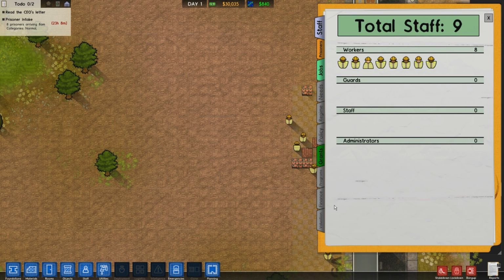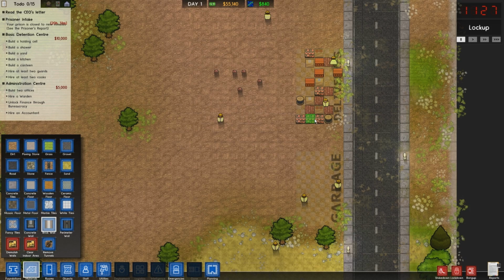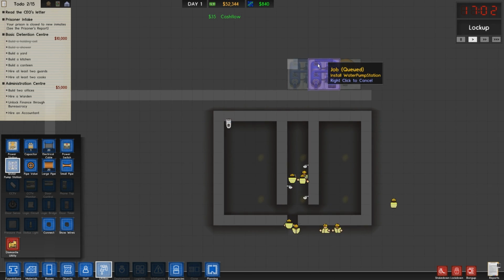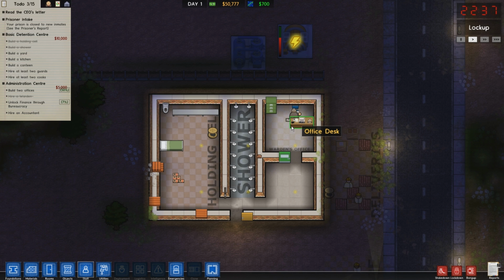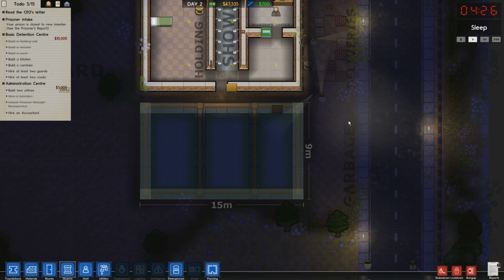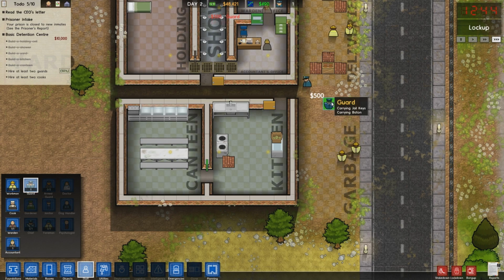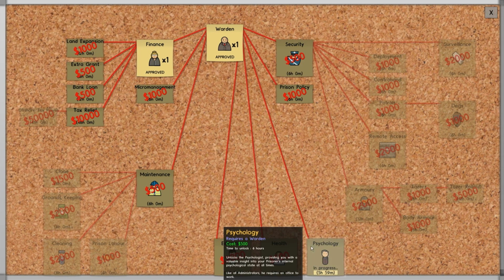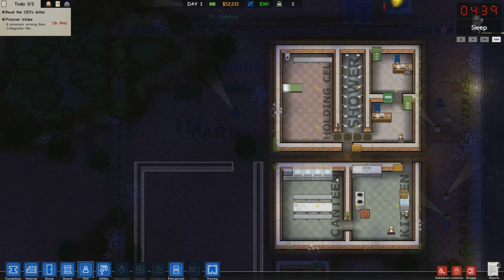The Absolute Beginners Guide to Prison Architect || Part 2- building the prison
Join me for the Absolute Beginners Guide to Prison Architect- Alpha 28.

In this second episode, I start to build a basic prison.